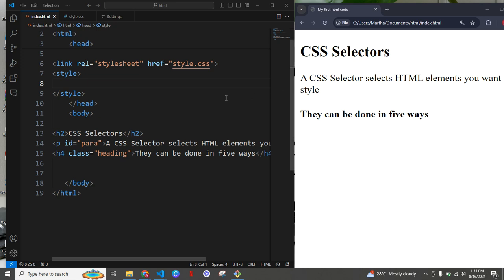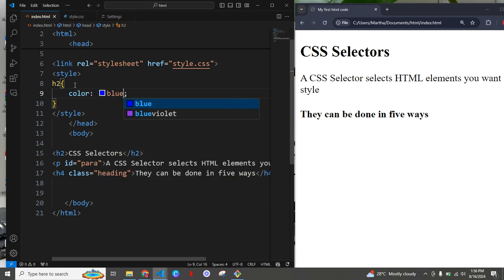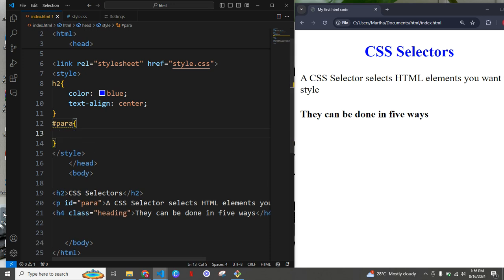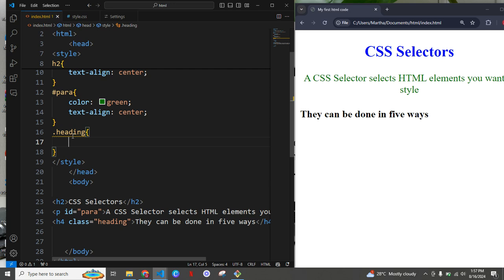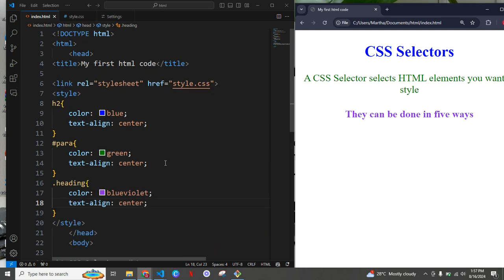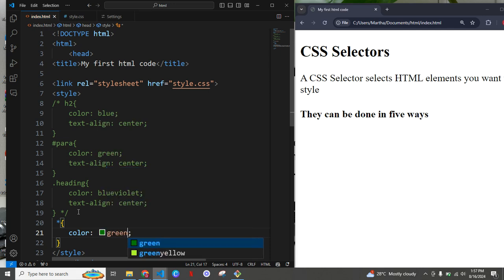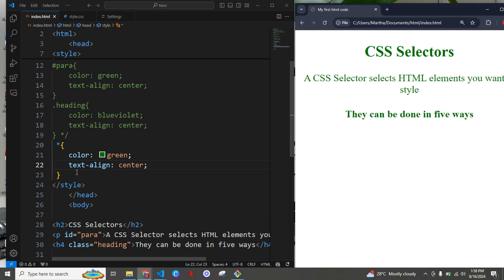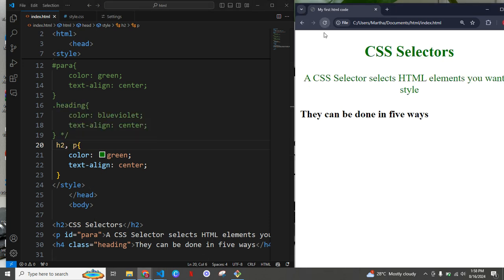CSS Selectors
Welcome to our comprehensive guide on CSS selectors! In this video, we'll dive deep into the world of CSS, focusing on the powerful selectors that allow you to target and style any element on your website. Whether you're a beginner or looking to refine your skills, this tutorial covers everything you need to know to make your web designs stand out.

What You'll Learn:

- The basics of CSS selectors and their importance in web development.
- How to use different types of selectors like element, class, and ID selectors.

By the end of this video, you'll have a solid understanding of how to use CSS selectors to create visually stunning and responsive websites.